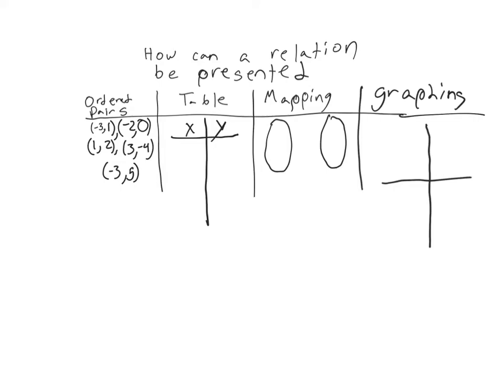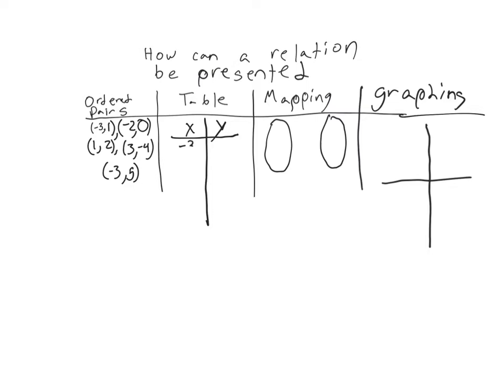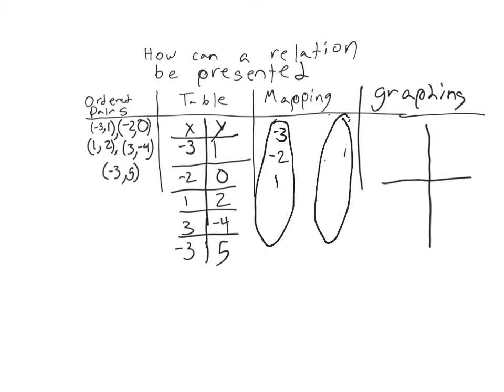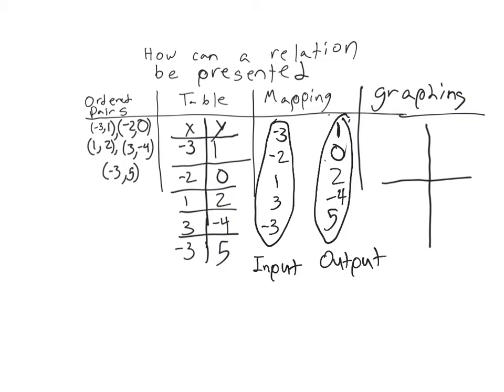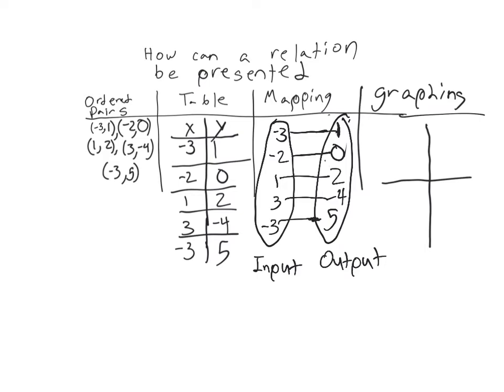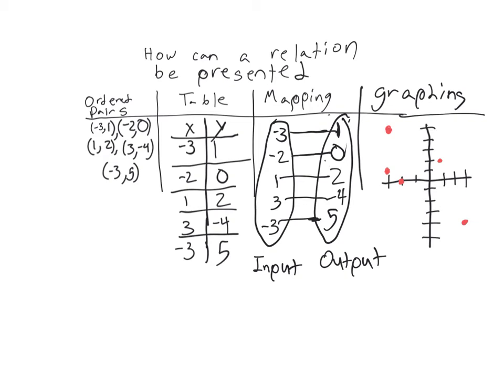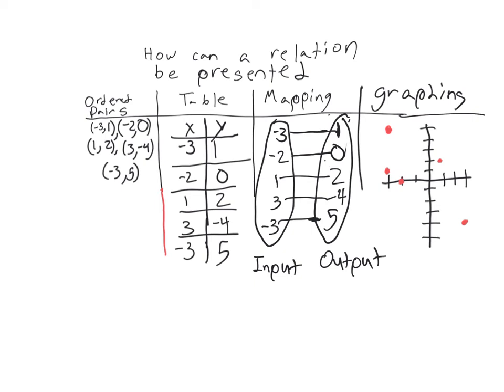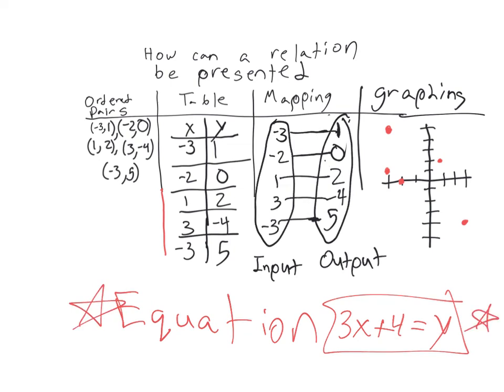how is a relation presented